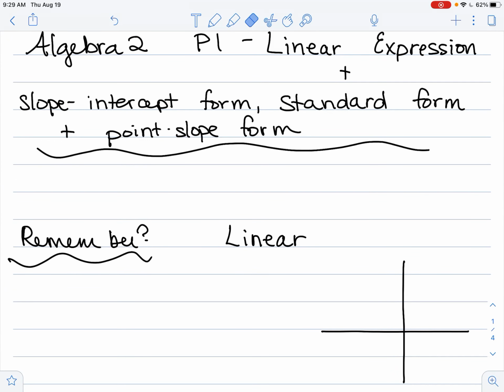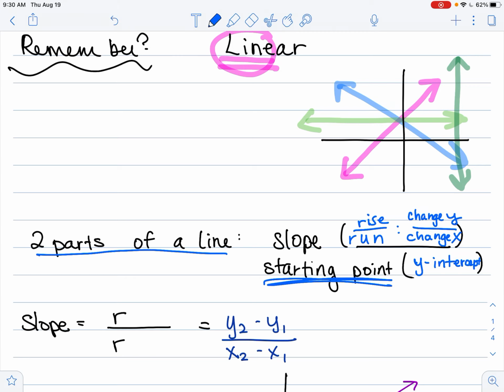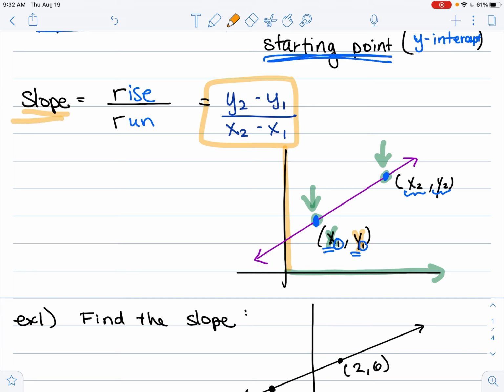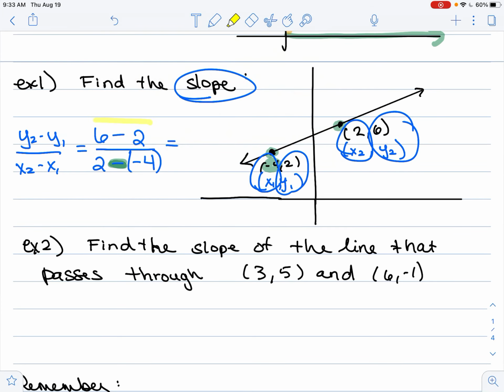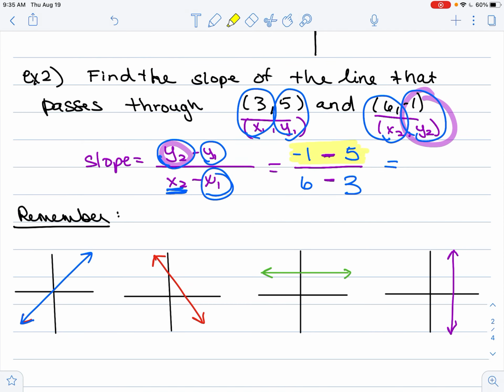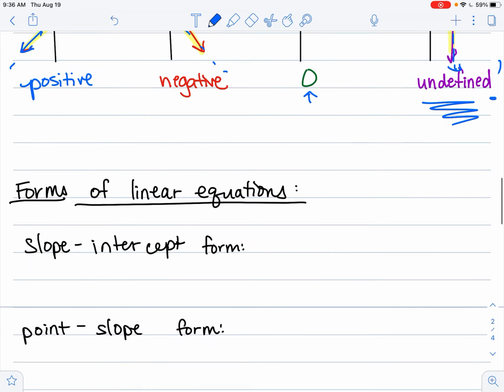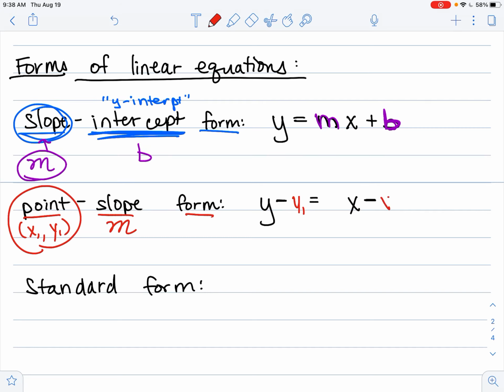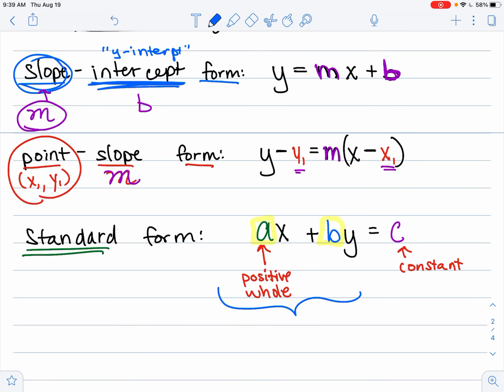Alg 2 P1 notes